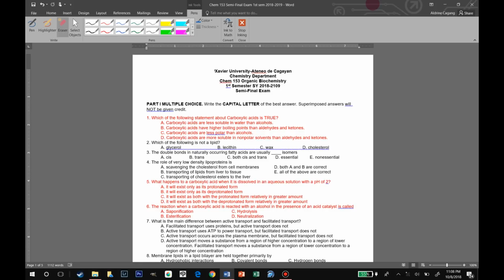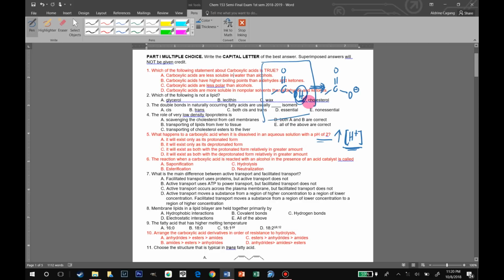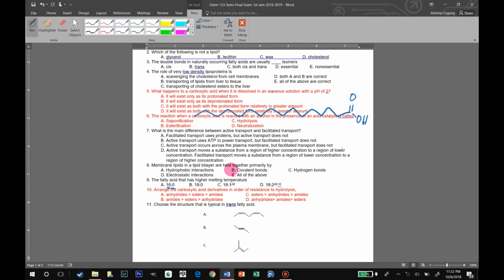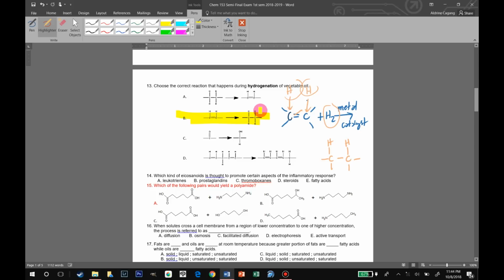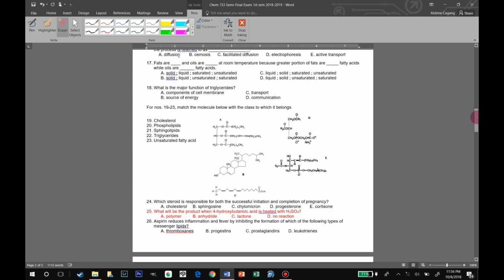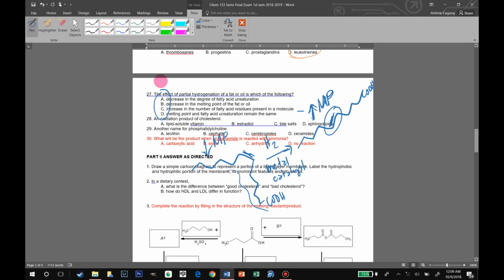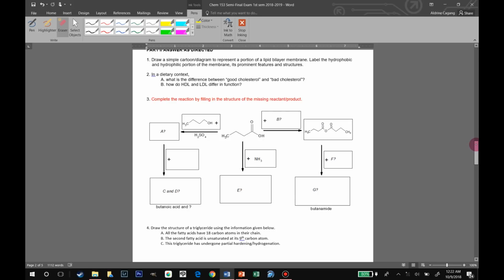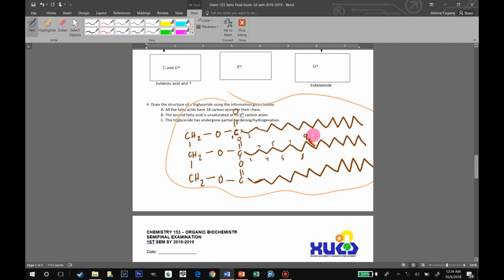Chem 153 Semifinal Exam Discussion and Answers to Question